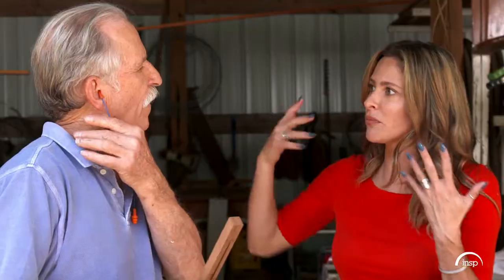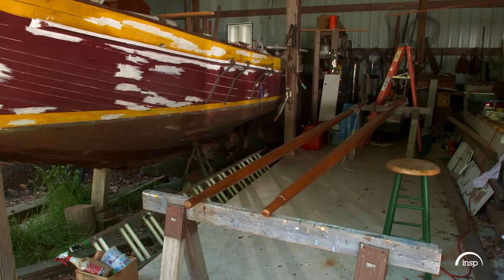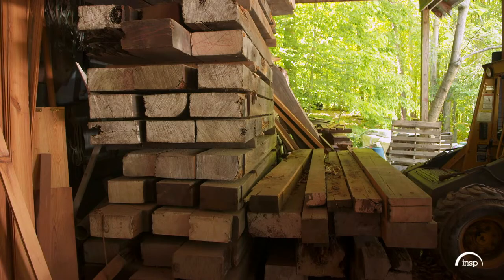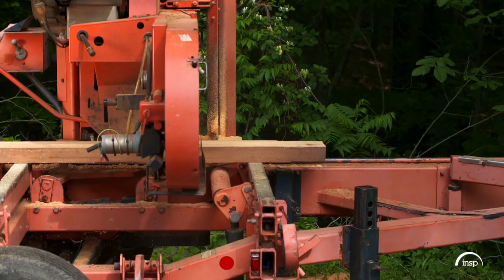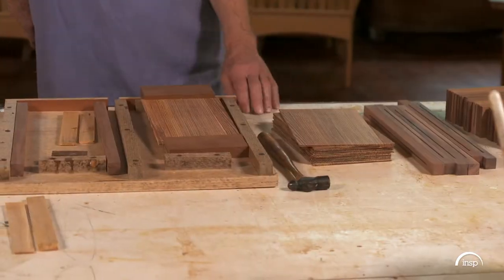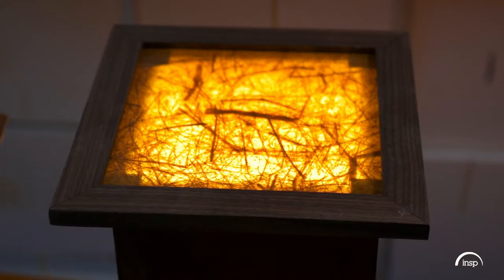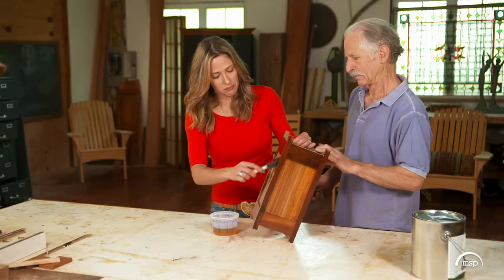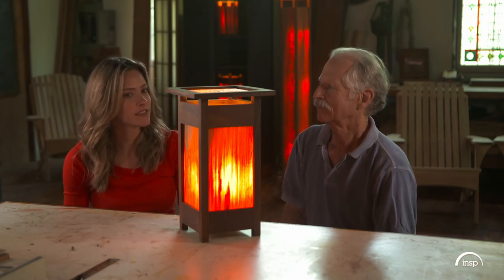Luminaries | Handcrafted America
Music makes the world go round just like the cylinder inside Jonathan Herz’s music boxes.

Join host Jill Wagner as she travels America meeting talented artisans who create products the traditional way - with their own two hands.